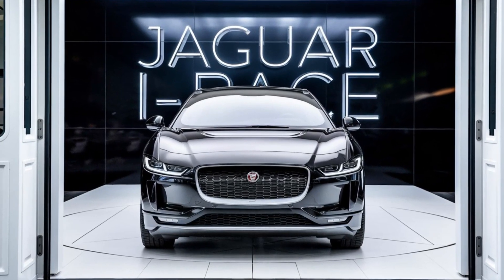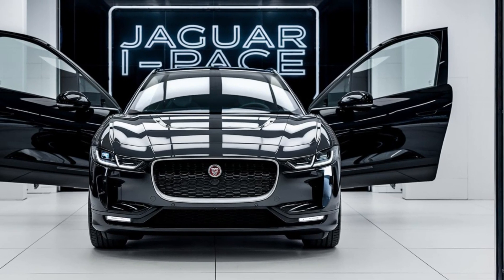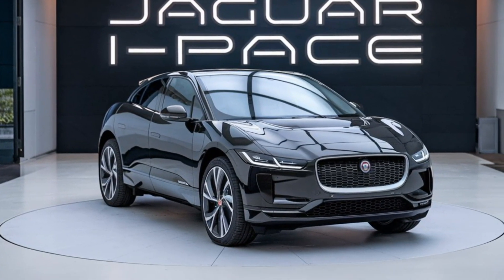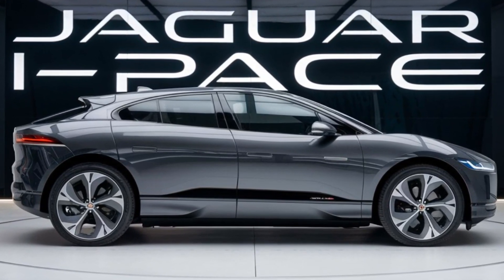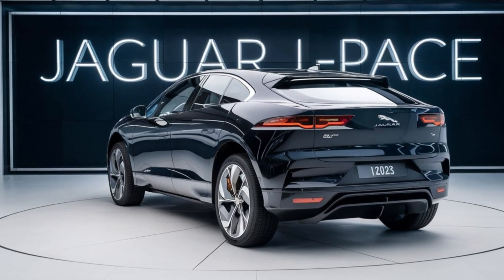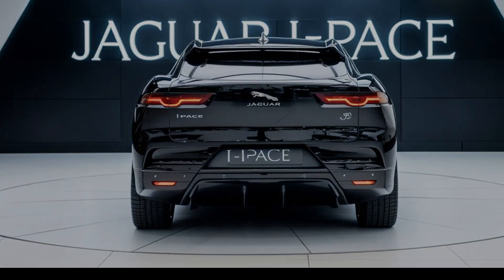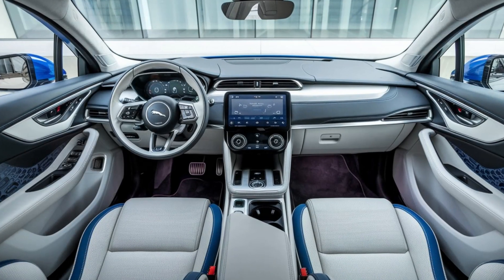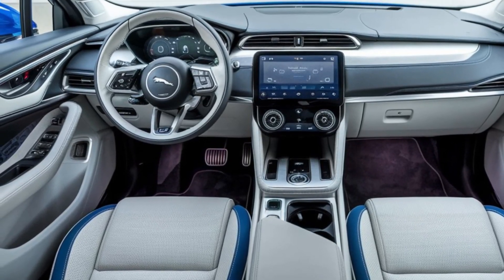First Look at the 2025 Jaguar I-PACE: Design and Performance Breakdown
In today’s video, we’re taking an exclusive first look at the 2025 Jaguar I-PACE, Jaguar’s highly anticipated luxury electric SUV. 🐾⚡

Join us as we dive into:

Sleek New Design: Discover the latest updates to the I-PACE’s exterior and interior, including fresh design elements and enhanced features.
Performance Upgrades: Get the inside scoop on how the 2025 I-PACE’s powertrain, battery life, and driving dynamics have evolved.
Tech Innovations: Explore the cutting-edge technology and infotainment system that Jaguar has packed into the new I-PACE.
Driving Experience: Watch our first-hand impressions of how the new I-PACE handles on the road and what makes it stand out in the EV market.
Whether you’re a Jaguar enthusiast or simply curious about the latest in electric vehicle technology, this video is for you.